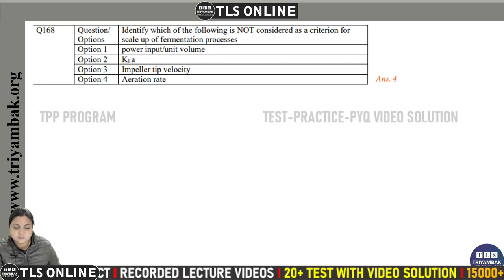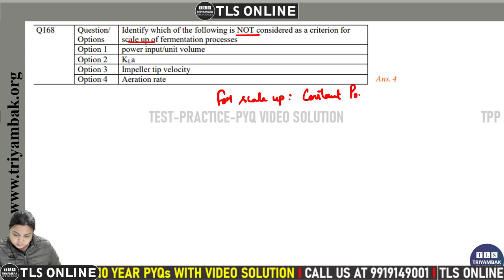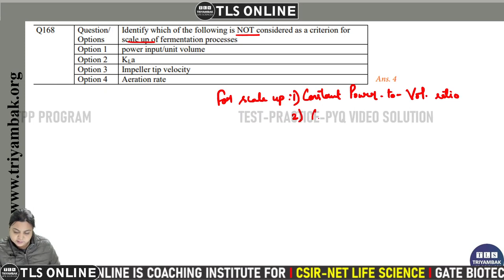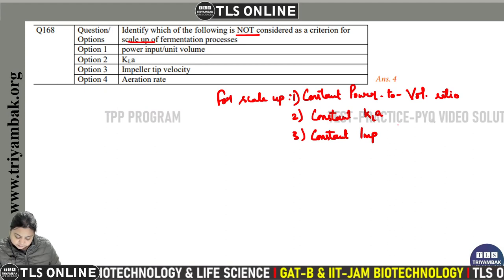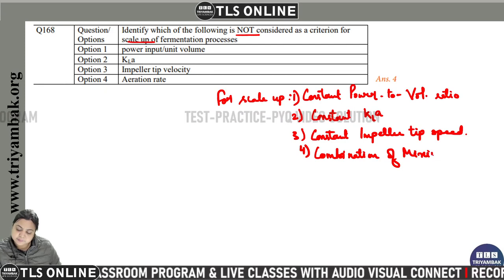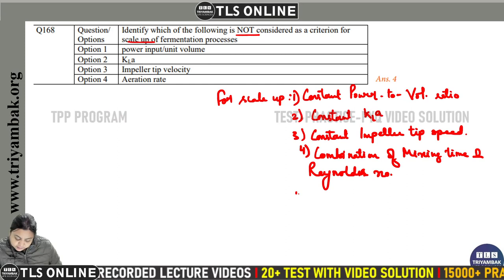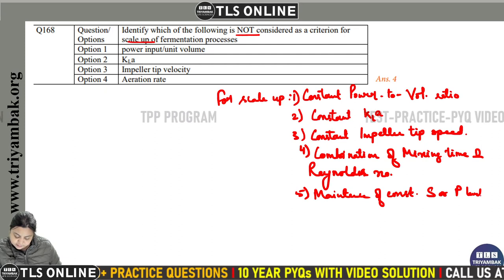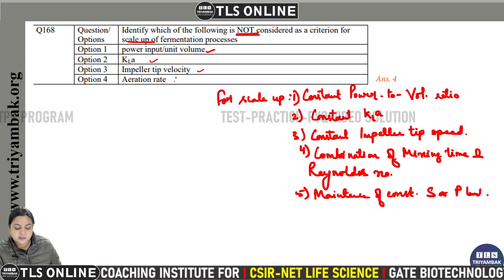| DBT BET PYQ 2014 | Month : April | Video Solution |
Ques. Identify which of the following is NOT considered as a criterion for scale up of fermentation processes
1. power input/unit volume
2. KLa
3. Impeller tip velocity
4. Aeration rate

𝐉𝐨𝐢𝐧 𝐨𝐮𝐫 "𝐋𝐈𝐕𝐄 𝐎𝐍𝐋𝐈𝐍𝐄 𝐂𝐋𝐀𝐒𝐒𝐑𝐎𝐎𝐌 𝐂𝐎𝐔𝐑𝐒𝐄"
𝐟𝐨𝐫
👉 𝐍𝐞𝐰 𝐁𝐚𝐭𝐜𝐡𝐞𝐬 𝐟𝐨𝐫 𝐂𝐒𝐈𝐑 𝐍𝐄𝐓 𝐋𝐢𝐟𝐞 𝐒𝐜𝐢𝐞𝐧𝐜𝐞𝐬
Live Online Classroom course
𝐏𝐥𝐞𝐚𝐬𝐞 𝐯𝐢𝐬𝐢𝐭: 𝐰𝐰𝐰.𝐭𝐫𝐢𝐲𝐚𝐦𝐛𝐚𝐤.𝐨𝐫𝐠
𝐜𝐚𝐥𝐥 𝐚𝐭: +𝟗𝟏-𝟗𝟗𝟏𝟗𝟏𝟒𝟗𝟎𝟎𝟏, +𝟗𝟏-𝟗𝟗𝟑𝟔𝟑𝟑𝟒𝟖𝟓𝟕, +𝟗𝟏-𝟕𝟎𝟎𝟕𝟗𝟏𝟐𝟏𝟑𝟑

Triyambak Life Sciences is learning platform for CSIR-NET, GATE & IIT-JAM Life Science and Biotechnology.
We proudly quote and insist learners to take reference from Lehninger Principles of Biochemistry, Molecular Biology of The Gene, Molecular Cell Biology
Book by David Baltimore and Harvey Lodish, Developmental Biology by Scott F. Gilbert and Elements of Ecology to give in-depth insight of subjects such as